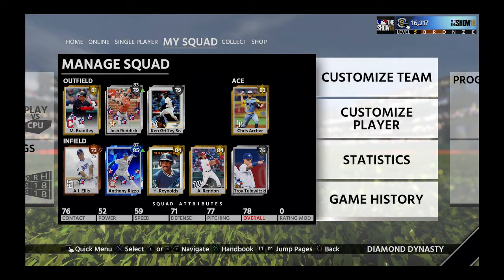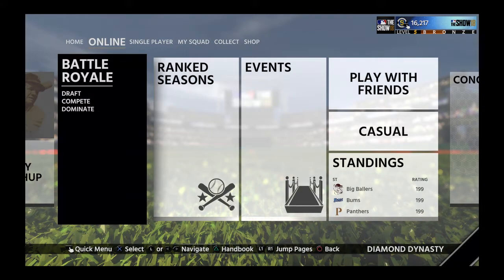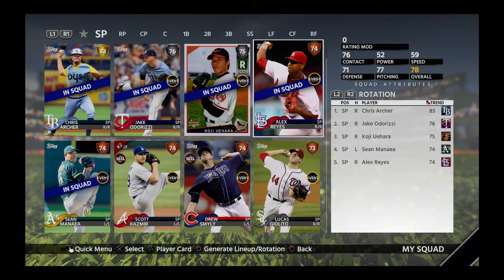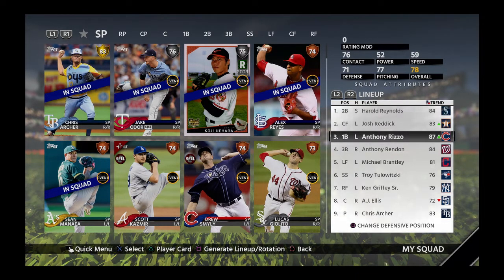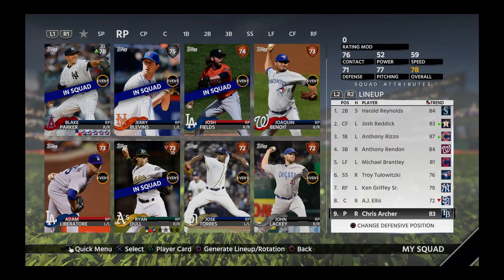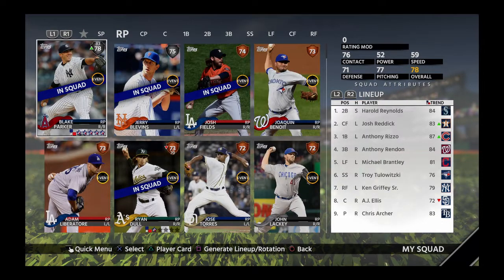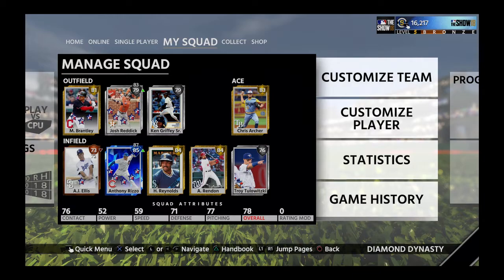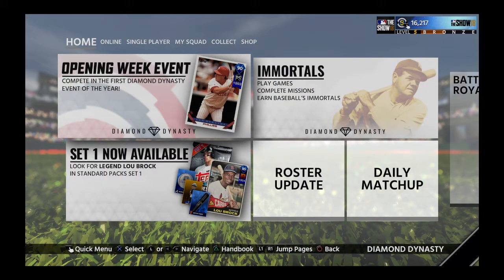MLB The Show 18 : Diamond Dynasty Team : Episode 1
Ladies and Gentlemen welcome to my mlb the show 18 Diamond Dynasty series on the channel.